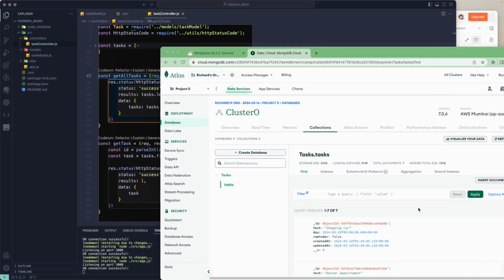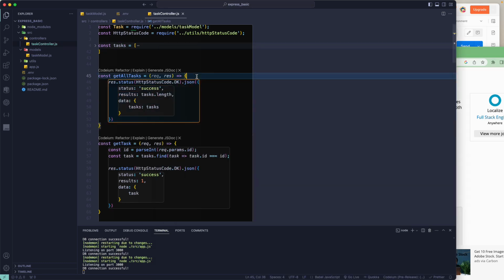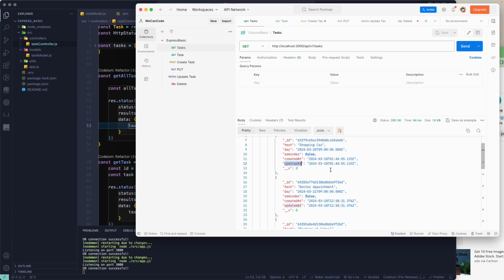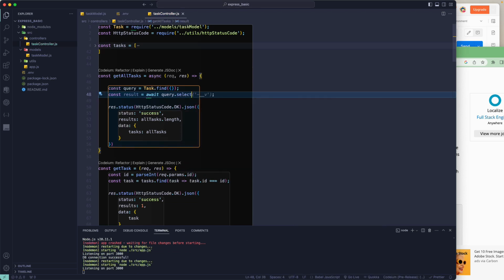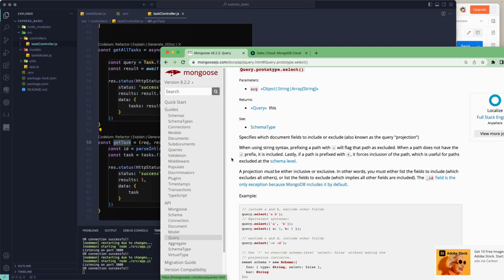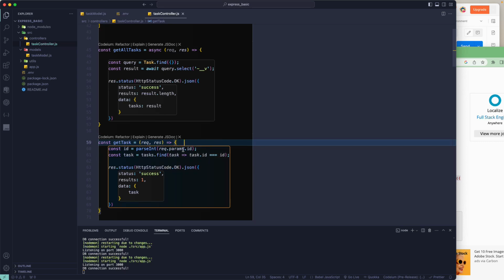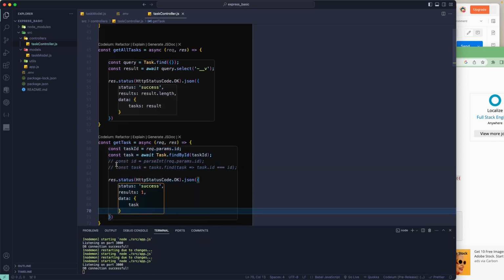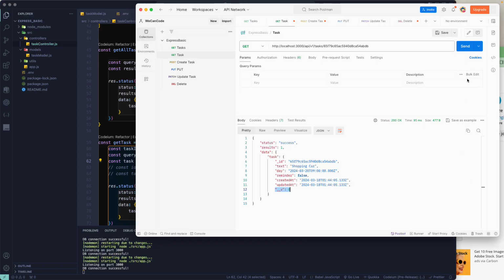Full Stack Dev | Node | Express | MongoDB | Flutter - Part #10